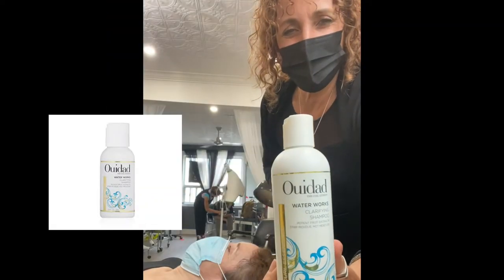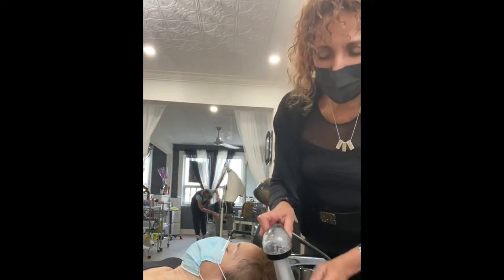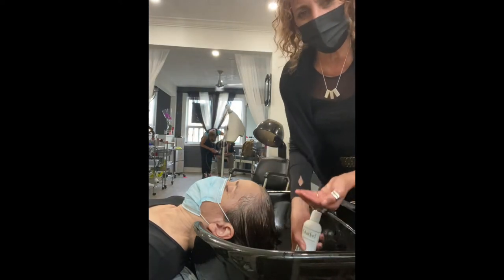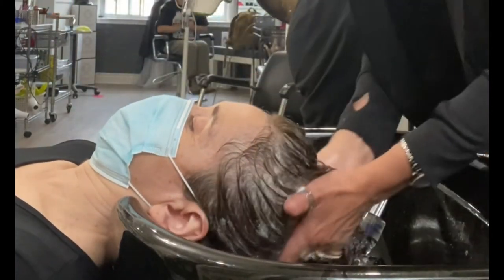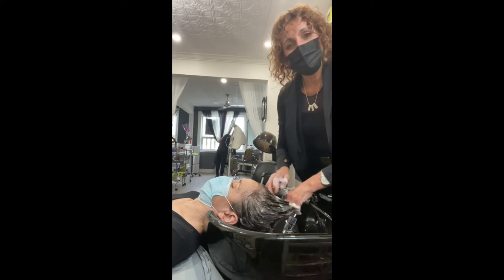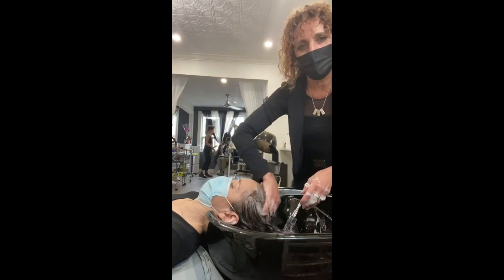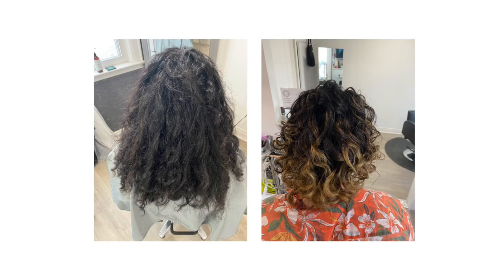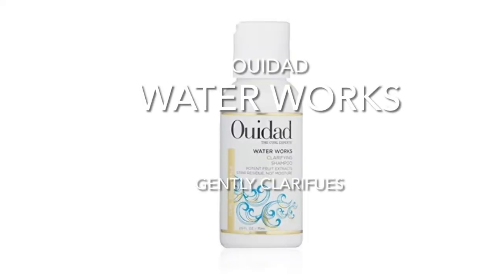How to clarify with Ouidad Water Works Shampoo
Want less hair breakage and more hair growth? Add this simple step to your routine that’s guaranteed  to give you the best results! Want more shine, bounce and better second day curls? Follow these steps to get all those benefits from adding one simple step. Clarify with Ouidad’s Water Works Clarifying Shampoo for the best results!